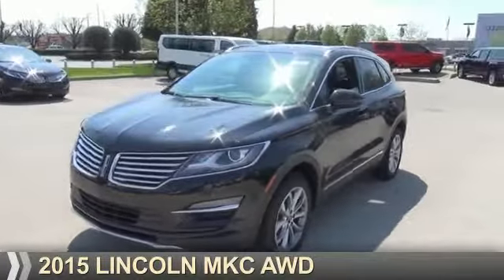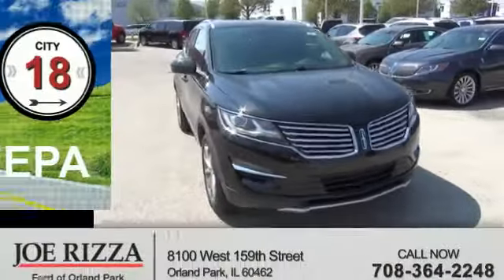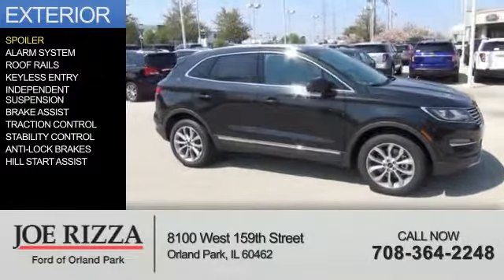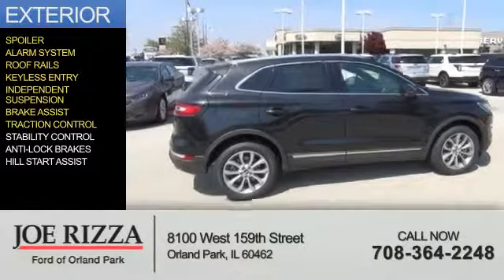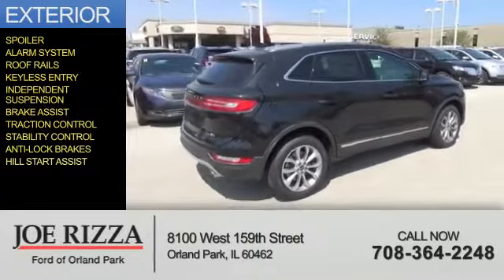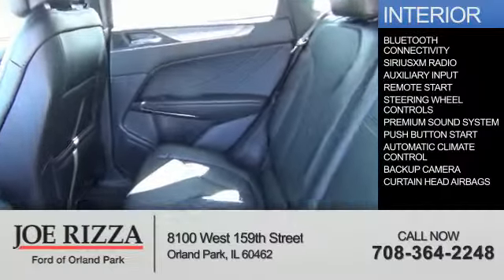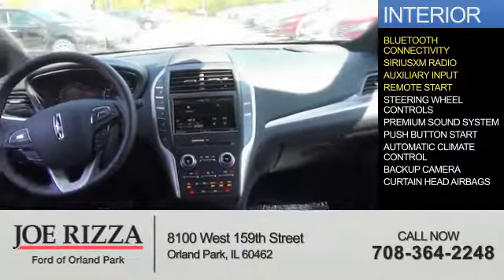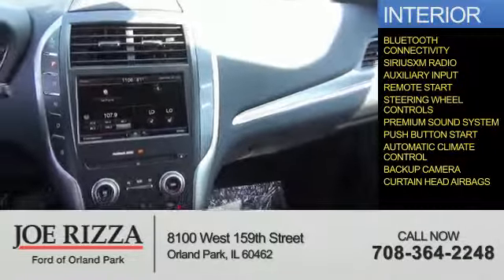2015 Lincoln MKC LF7430 - Orland Park IL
Year: 2015
Make: Lincoln
Model: MKC
Trim: AWD
Engine: 2.3 liter cylinder AWD
Transmission: Automatic With Overdrive
Color: Black
Mileage: 0
Address:
8100 West 159th StreetOrland Park, IL 60462
VIN:5LMTJ2AH3FUJ37714